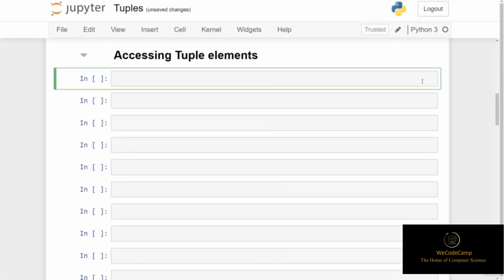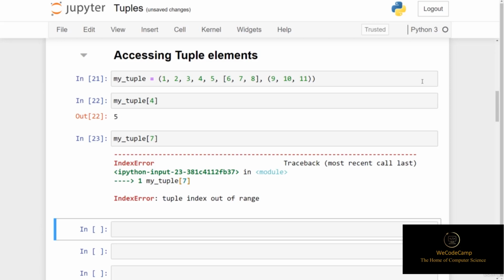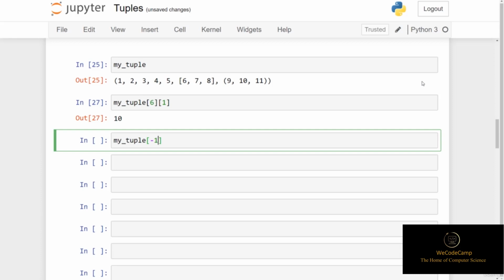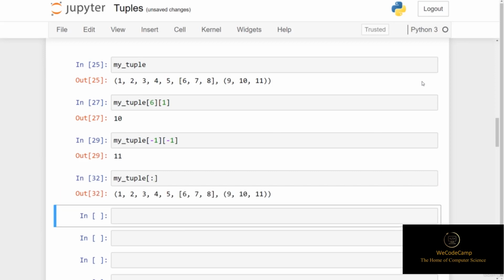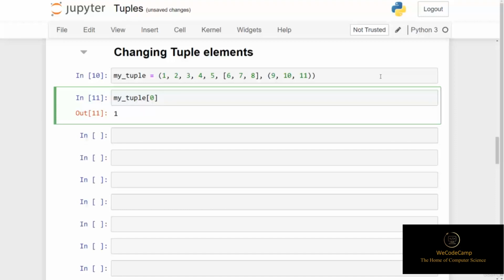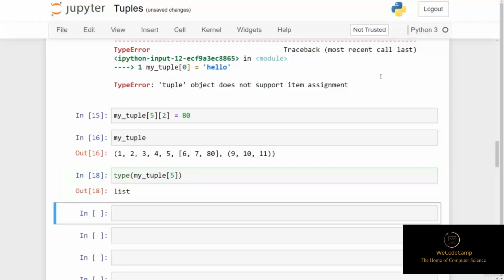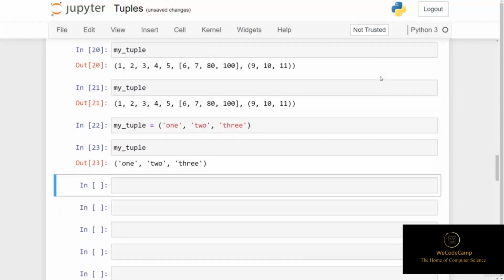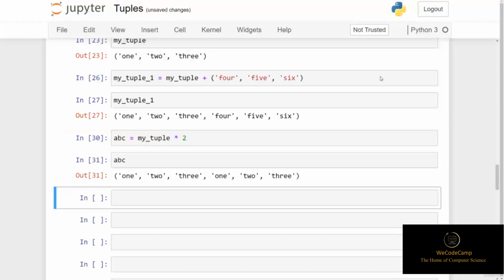Python accessing and changing tuple